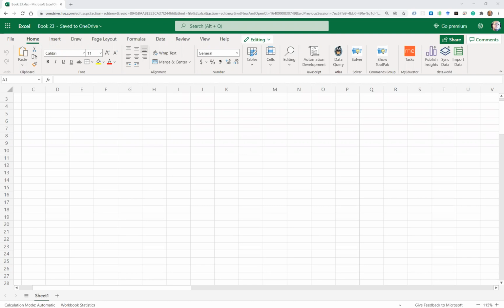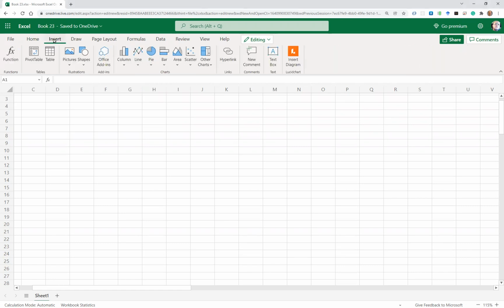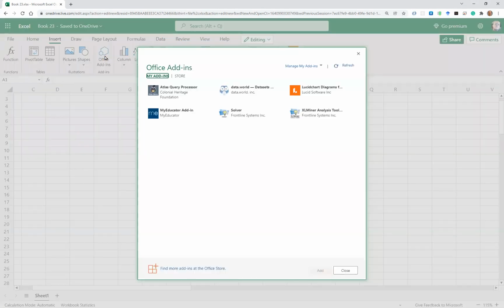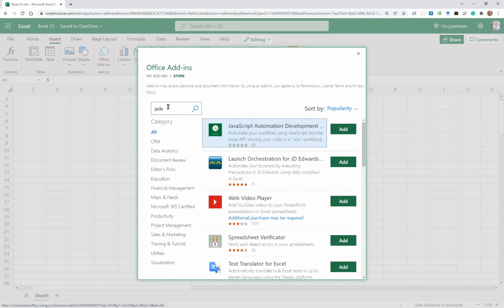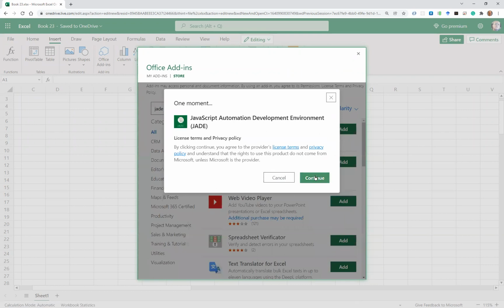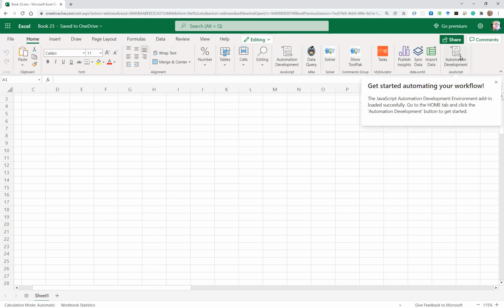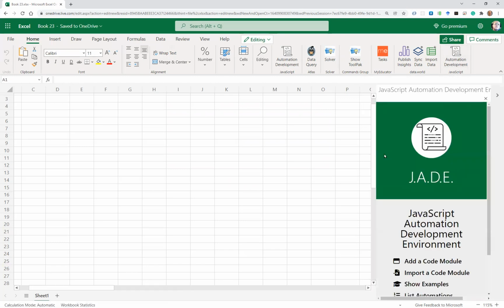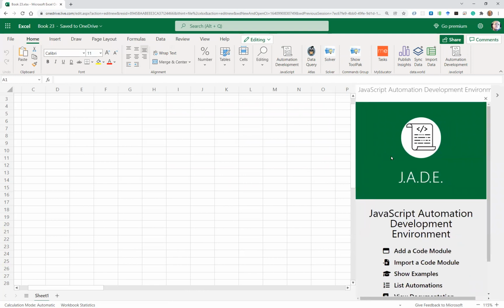Installing the JavaScript Automation Development Environment (JADE) on Excel Online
This video just shows how to install JADE, an add-in for Excel Online that allows you to automate your workflow using JavaScript as a replacement for VBA.